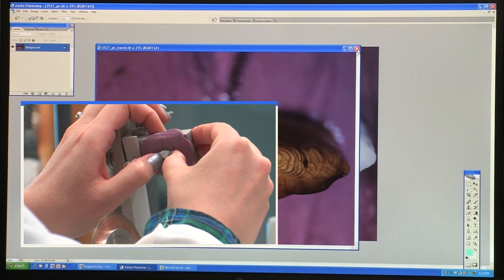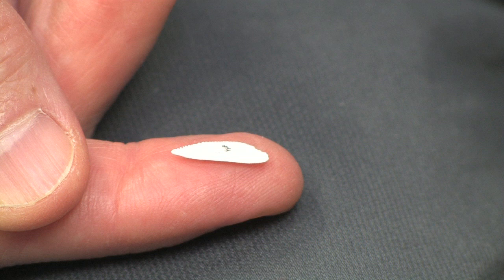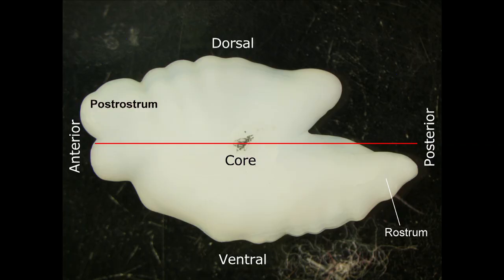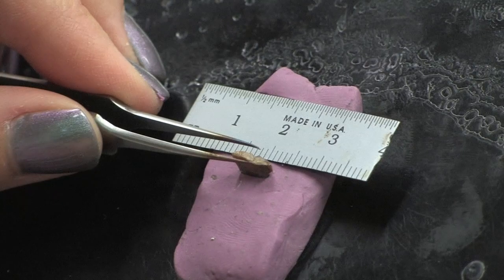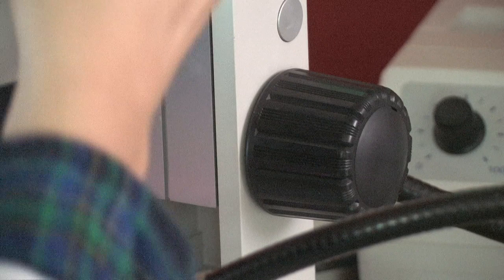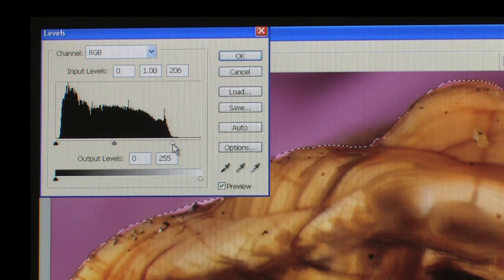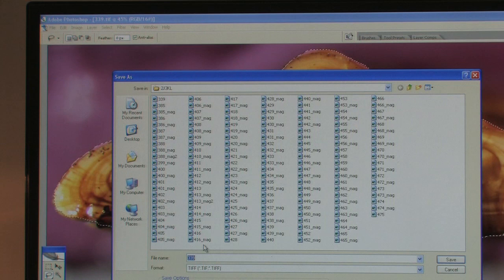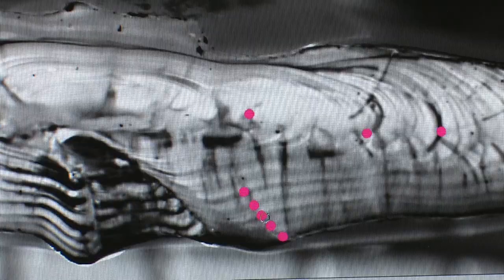Age Determination of Otoliths with the Crack and Burn Method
Ageing otoliths with the crack and burn method, followed by image enhancement.